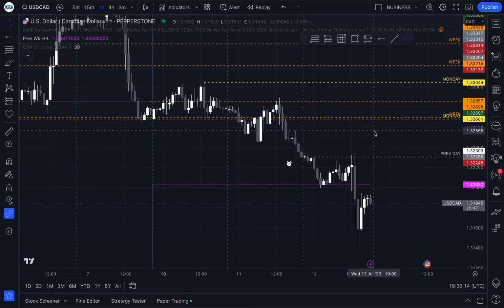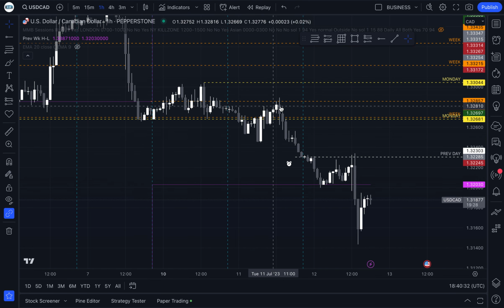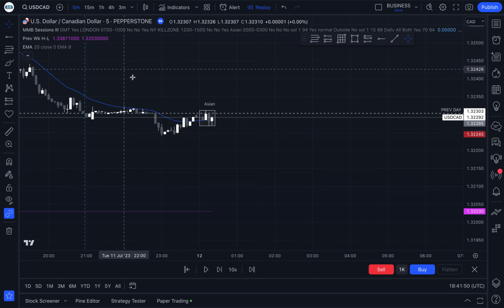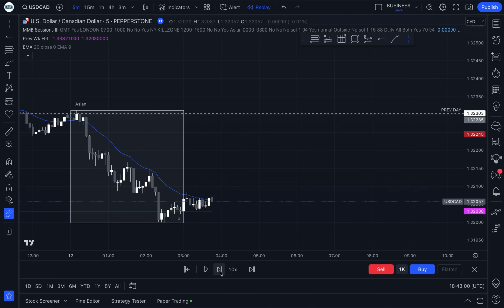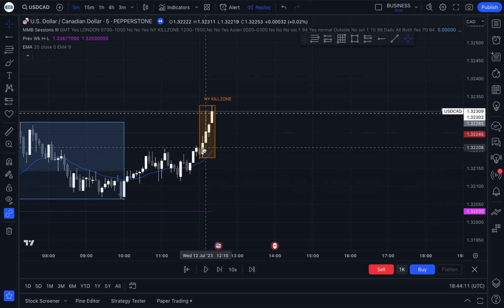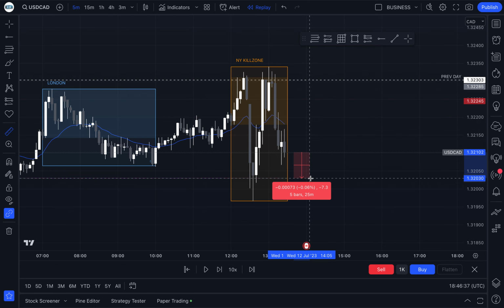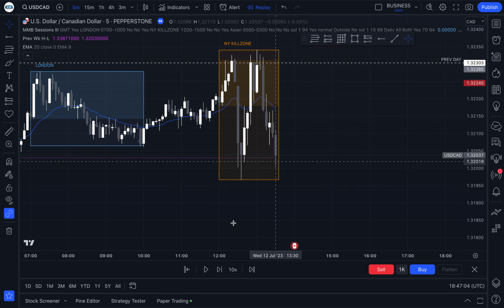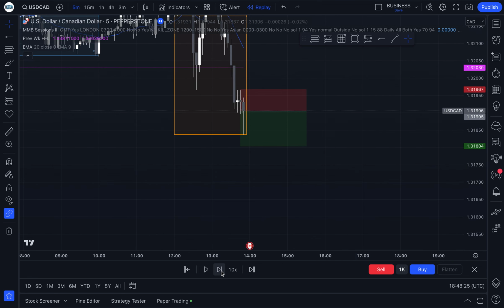3RR USDCAD Trade Review - JULY 12, 2023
A simple trading model, with entry after initial news (CPI release)

Entry based on daily/weekly levels, as well as a 5-minute order block formation